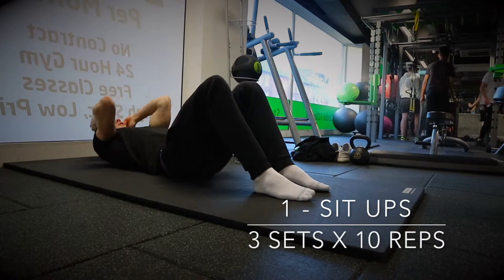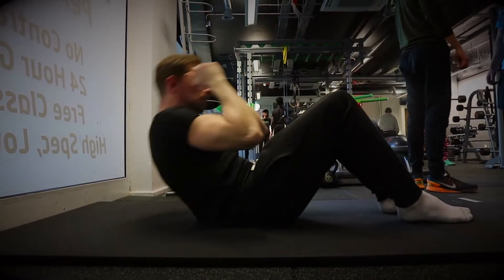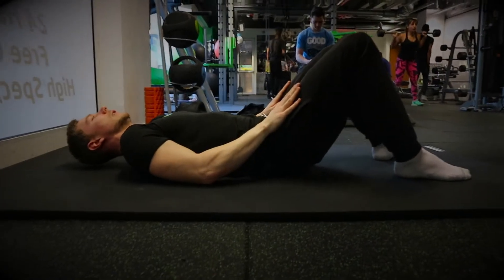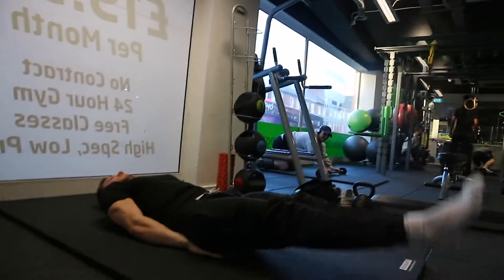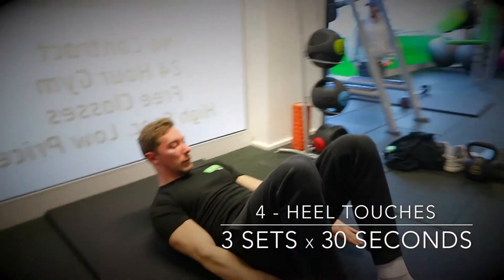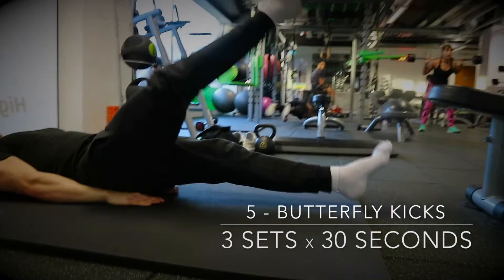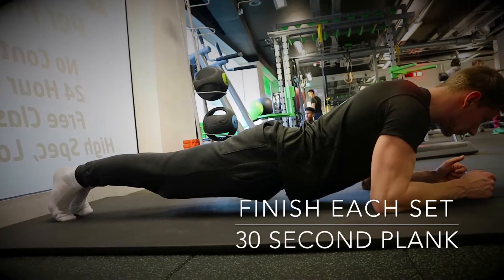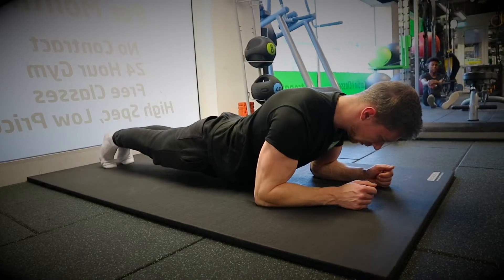BEGINNERS AB EXERCISES (Part 2 of 5)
Second episode in the 5  part series on beginners exercises to get you kickstarted into the new year with your fitness. Tag along with a friend or do it yourself at home! Enjoy!

Visit and follow me on other social media sites to keep up to date with daily posts.

Intro/Outro song: Mihka! x The End - Kodokushi